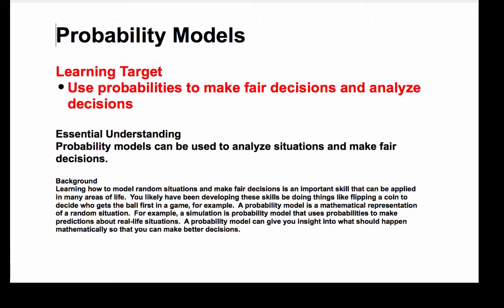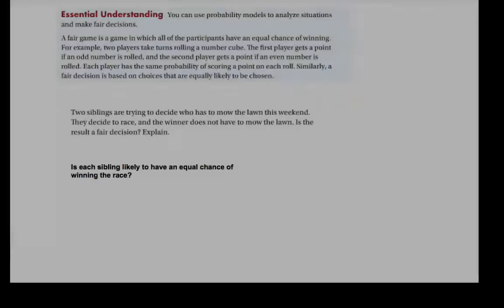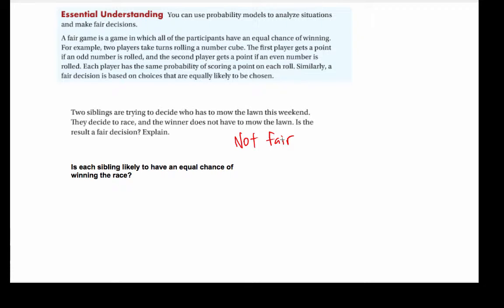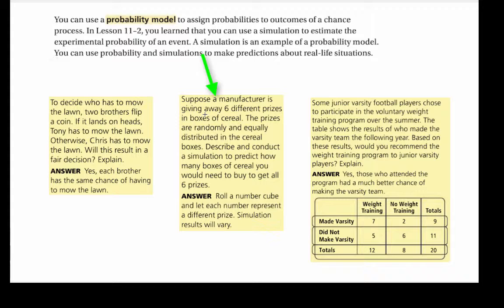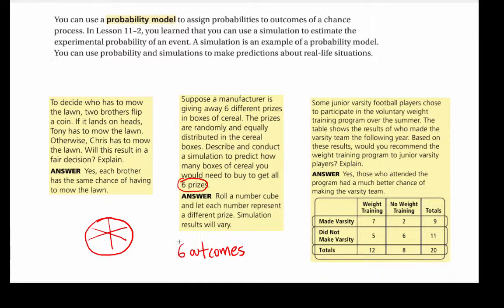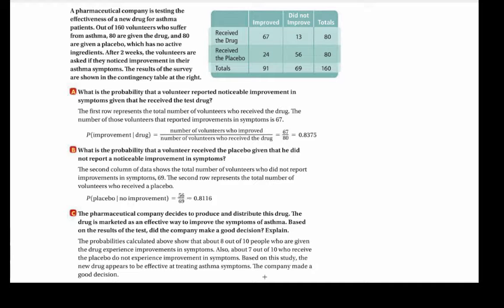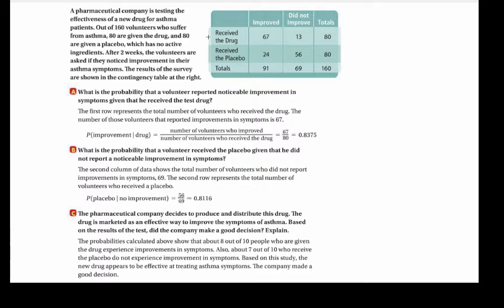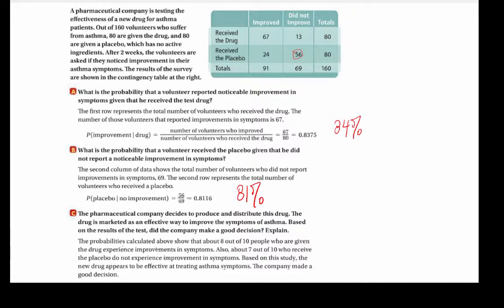A2U11 Lesson 5 Probability Models